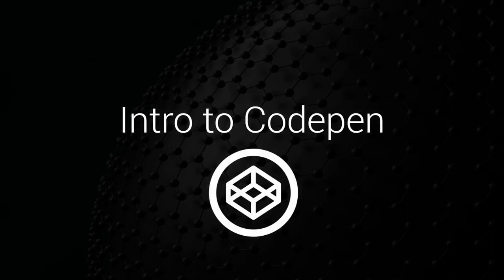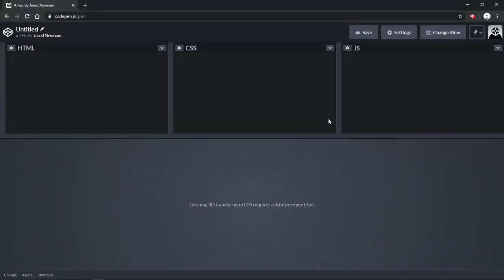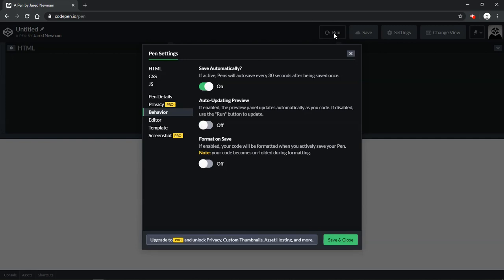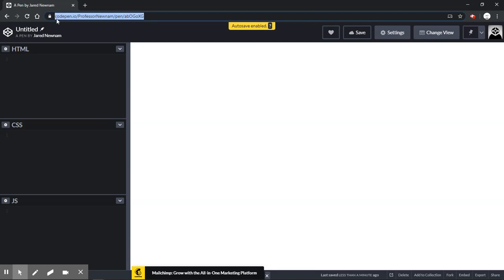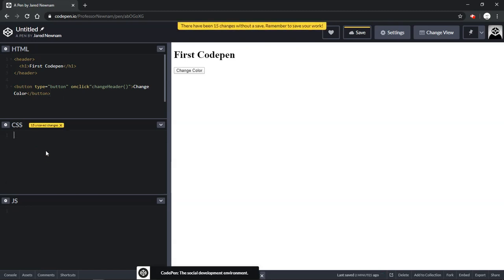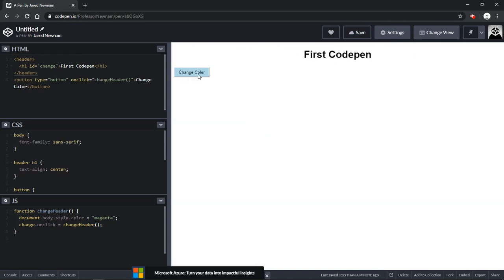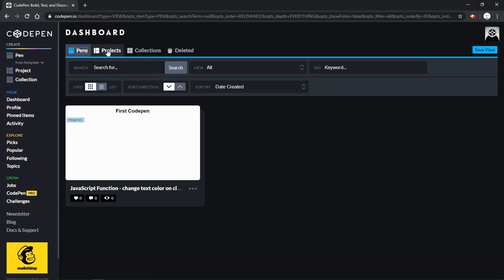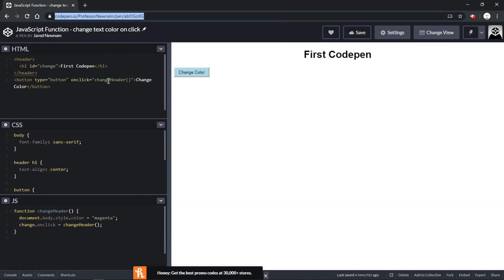Intro to Codepen - 2020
In this video, I cover Codepen, the popular social text-editor designed for front-end development. Codepen has a built-in CDN library for both JavaScript and CSS, coupled with pre-processors for HTML, CSS and JS.

In this video, you'll learn:

...what Codepen is,
...how to create an account,
...how to create a Pen,
...how and why to fork another pen,
...naming, saving and organizing your pens,
...how to generate a shareable link.